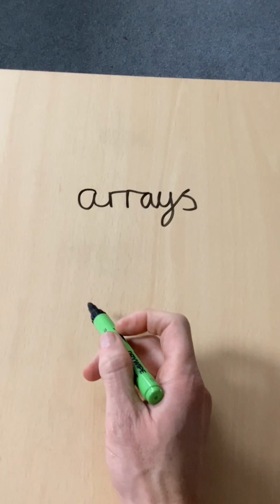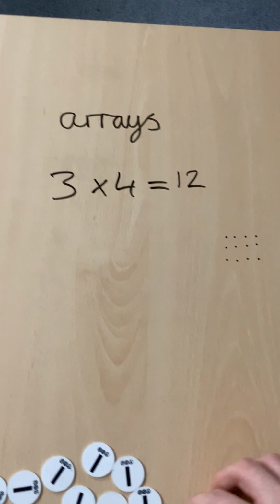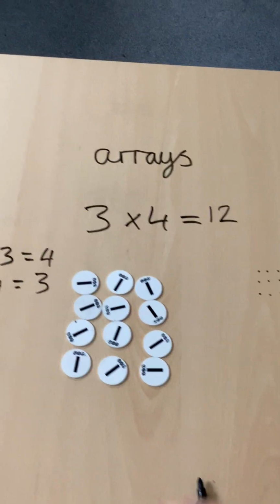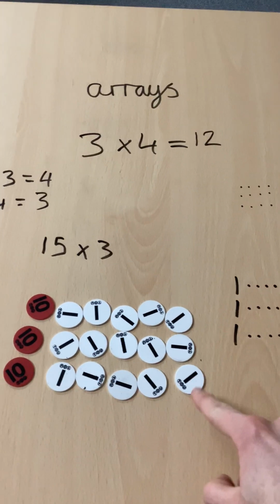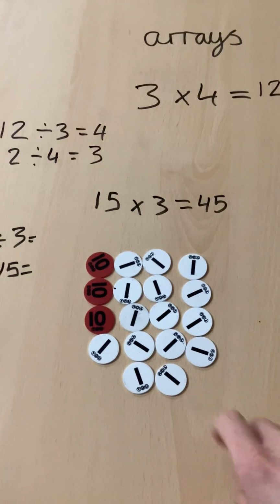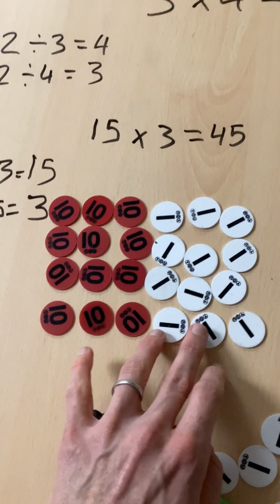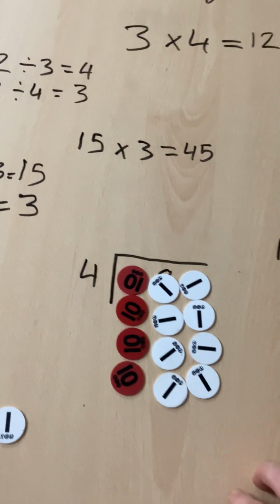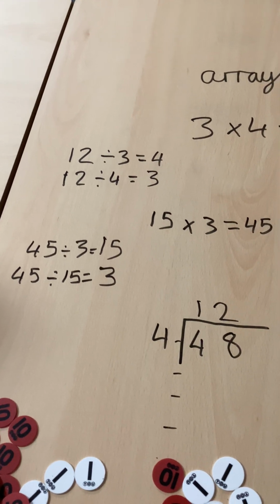Arrays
A brief explanation of arrays and how to use them when solving multiplication and division problems.
Intended to be linked to my multiplication and division videos.